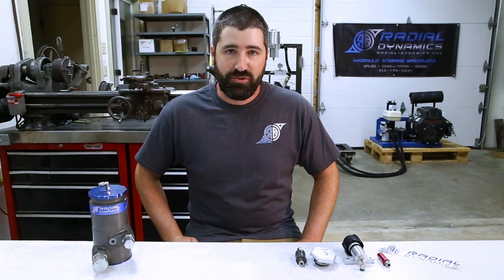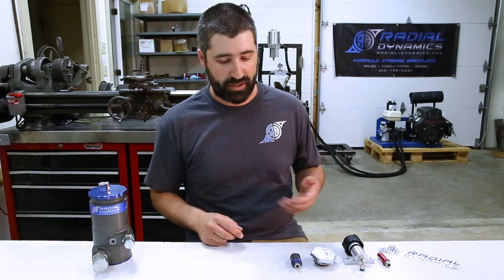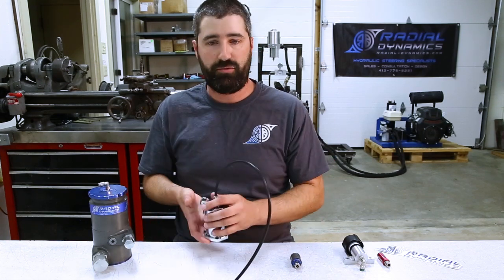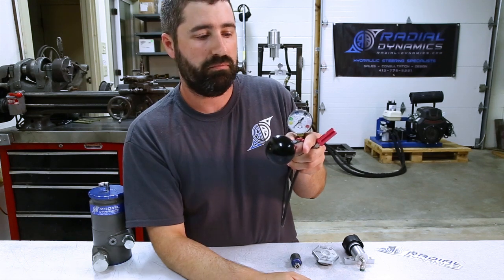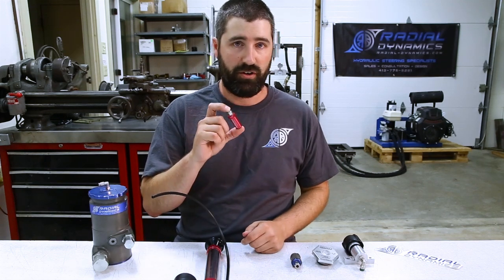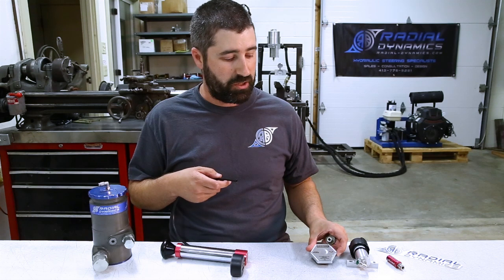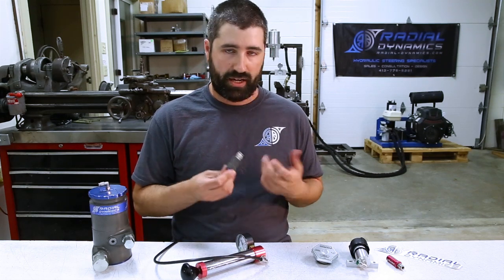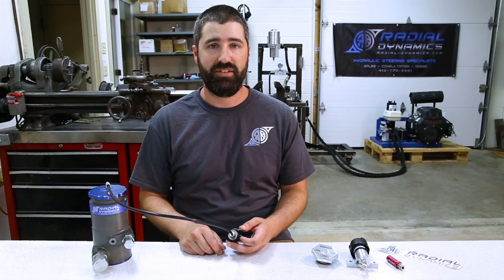Putting Steering Reservoir Pressure Valves To The Test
The new Radial Dynamics 10 PSI Reservoir Breather Valve is a compact, directional valve assembly which relies on thermal expansion of steering fluid to build up to 10 PSI maximum positive pressure inside the steering reservoir during operation, relieving excess pressure to help protect the steering pump shaft seal.

This valve additionally features a free-flowing reverse check valve that allows atmospheric air to re-enter the reservoir after the steering fluid cools and returns to its original fill level, preventing a potential vacuum condition upon the next vehicle startup.

It includes 1/8" NPT to 1/4" push lock fittings both in and out of the valve with 1/4" vent tubing so that in the event of accidental oil release from the reservoir, any discharge can be plumbed to a safe and controlled location. Also includes a cushioned P-clamp which can be used to mount the valve in any orientation (it does not need to be vertical). Constructed from 6061 aluminum, it measures just 1" OD x 1.5" long.

Reduce cavitation in high flow steering pumps with the Reservoir Breather Valve, available now